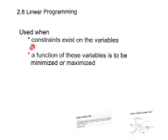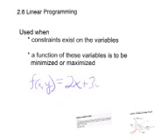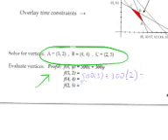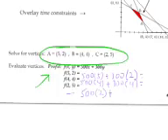2.6 Linear Programming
Unit 2 Day 16 & 17